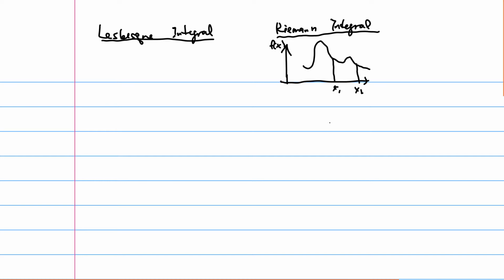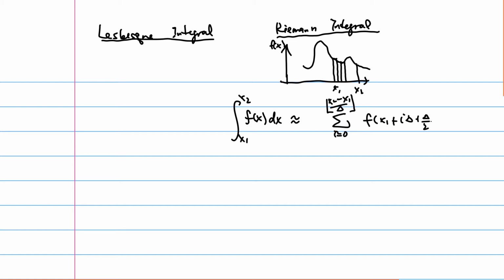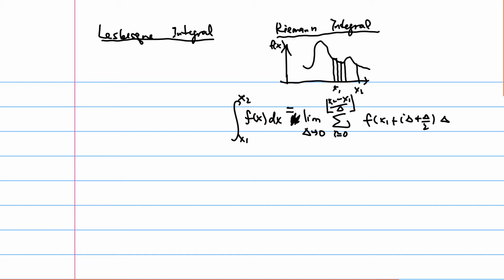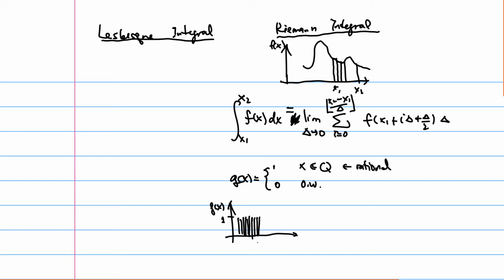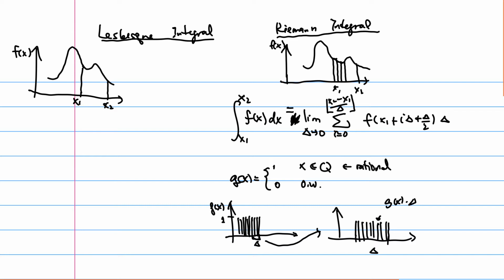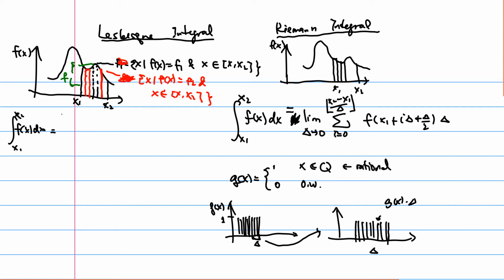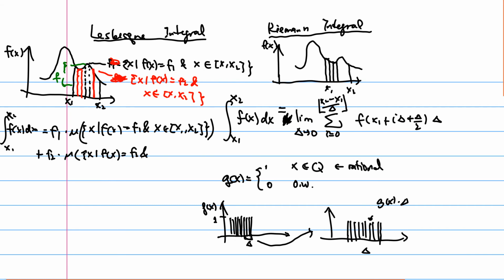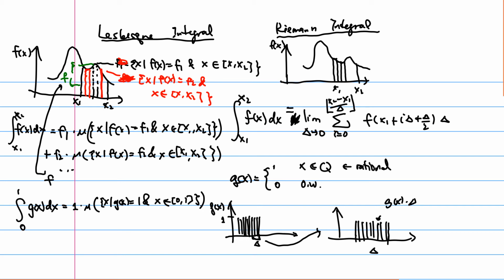An introduction of Lesbeque integral